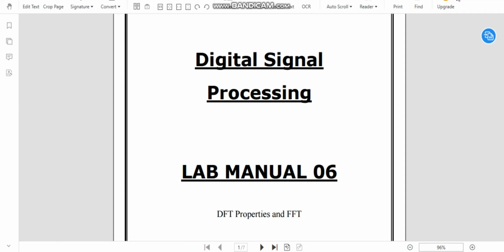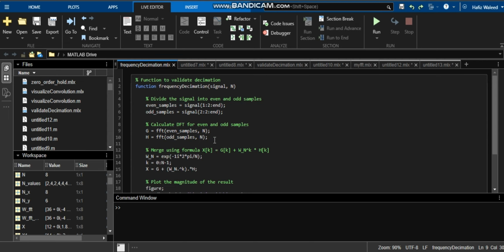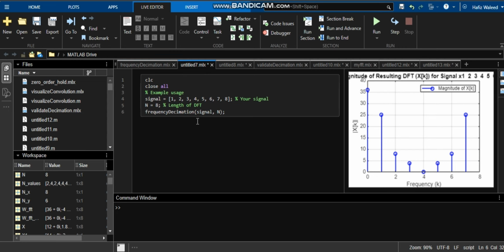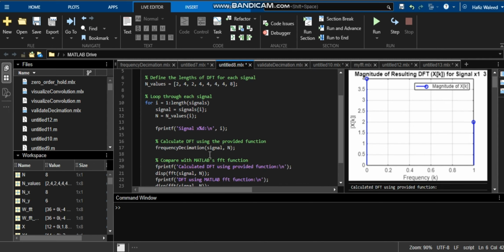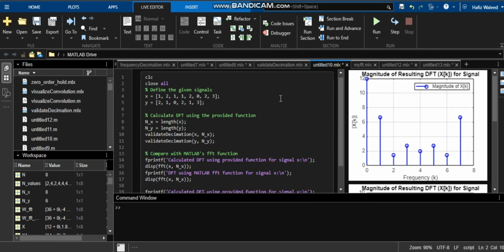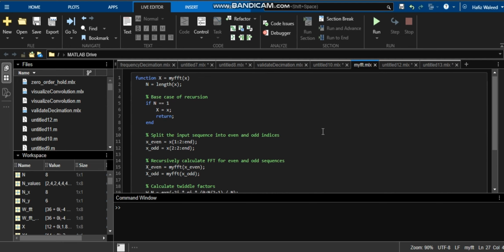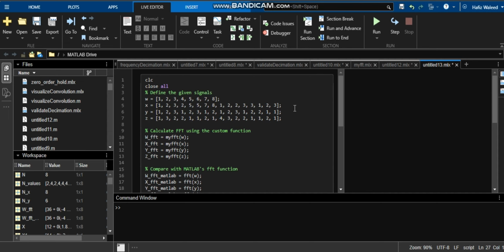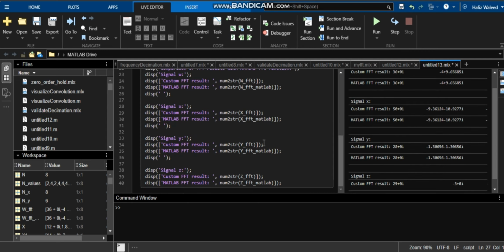HAFIZ WALEED ZAHID (21-TE-83) || DSP || LAB TASK-06